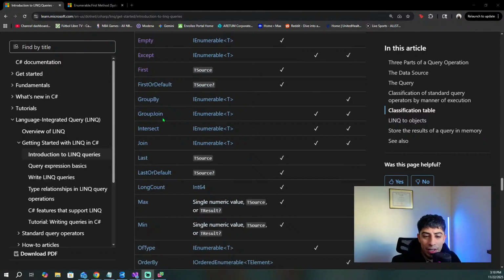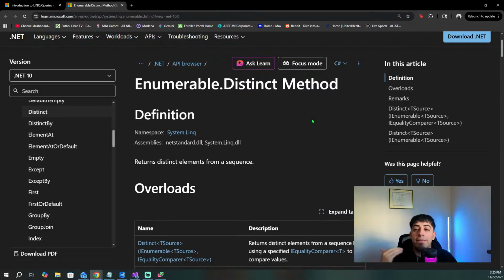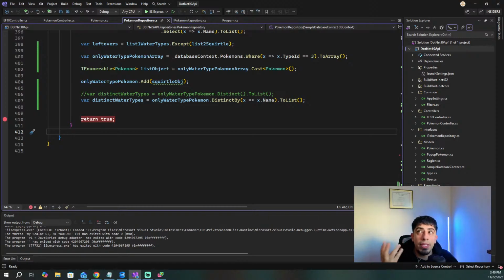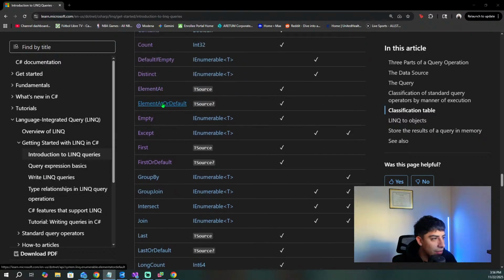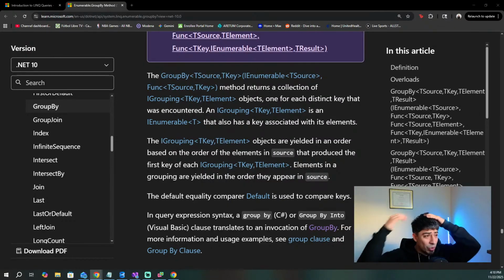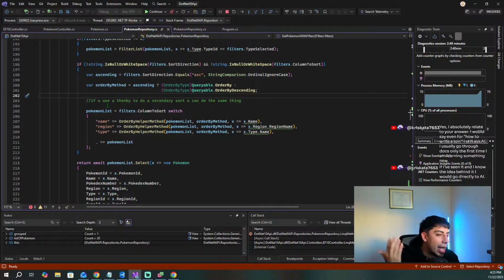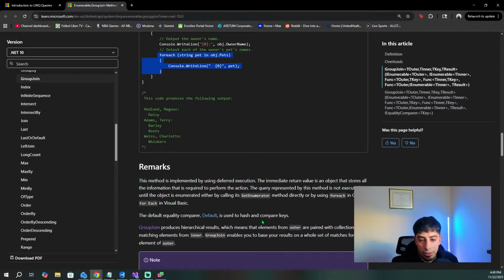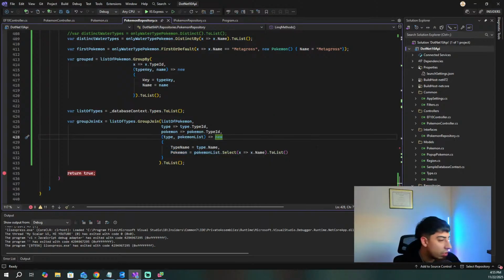Reviewing All LINQ Methods in C# - Part 3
Become a Channel Member for $3 and get access to perks & VIDEOS CODE: